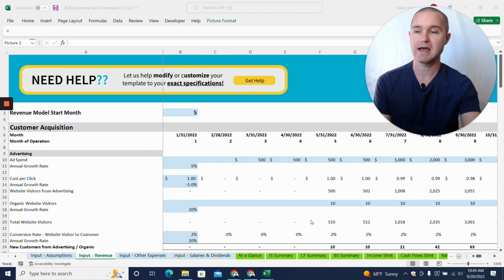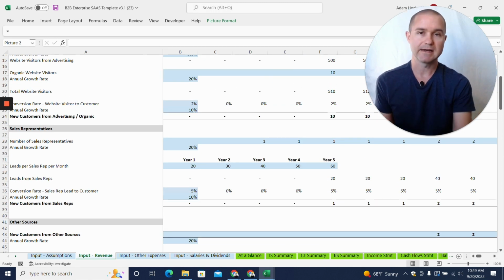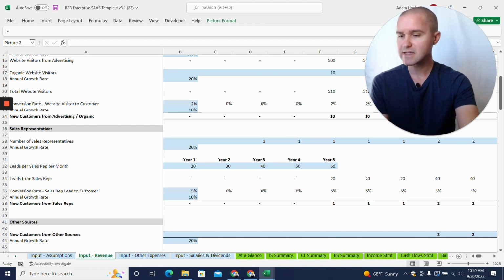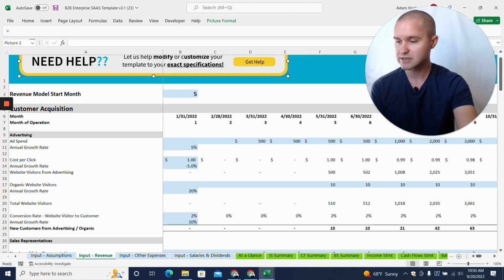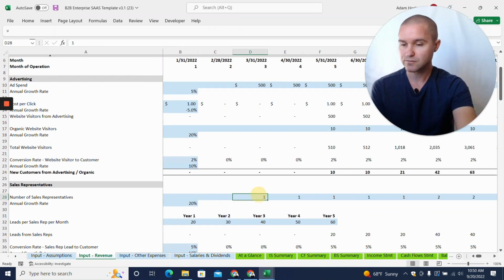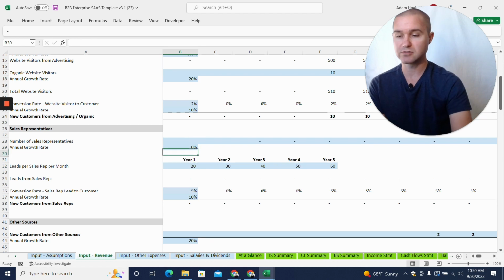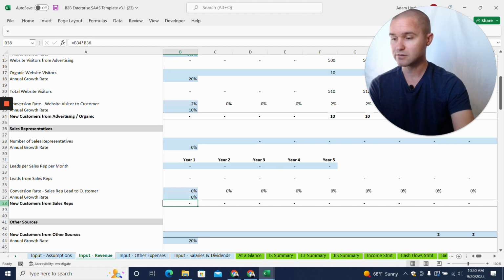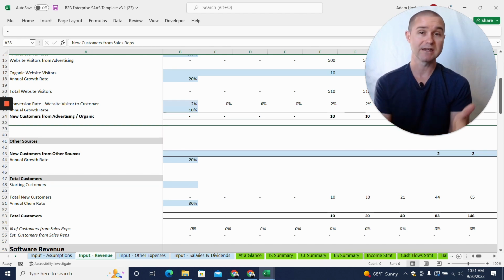How to Remove Unused Sections of a ProjectionHub Template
Watch as we demonstrate how to remove any section you don't need in your ProjectionHub template to make sure they don't get in your way!

ProjectionHub has helped more than 50,000 founders and entrepreneurs to create financial projections so they can raise investment, apply for loans, and plan for expansions/growth. From budget-friendly DIY financial projection tools to high-touch custom consulting with a CPA expert, ProjectionHub has the financial forecasting solutions for your business